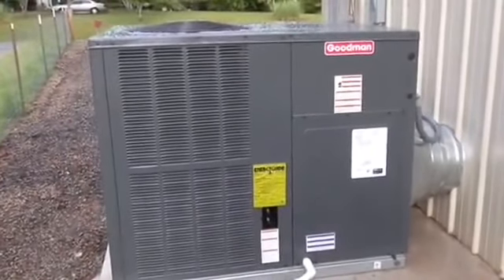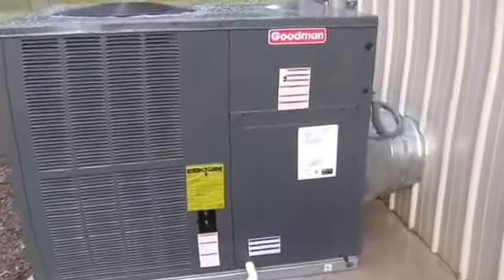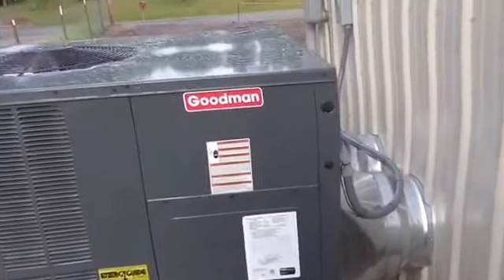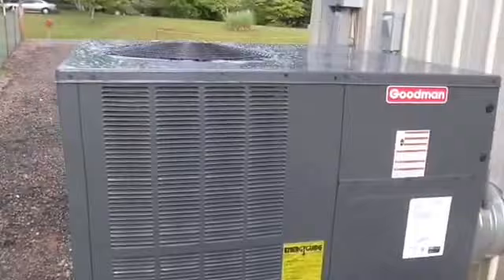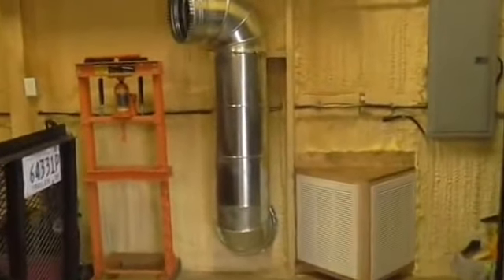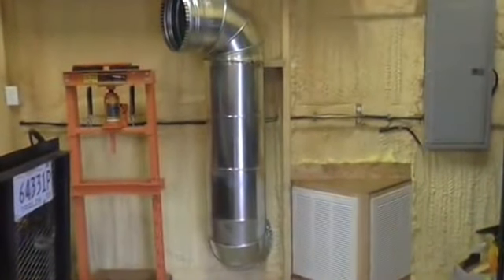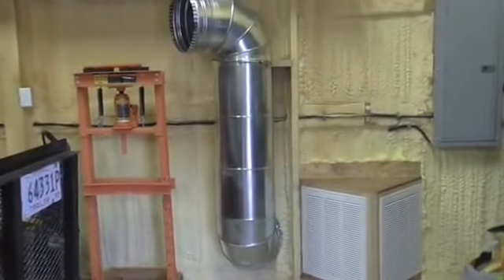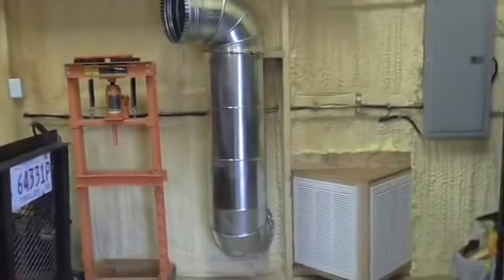Press Play Rewards - "Tech support was excellent... I would recommend anyone to buy from Ingram's"